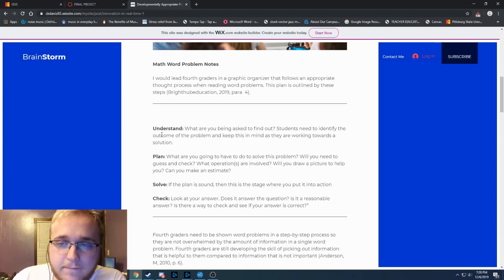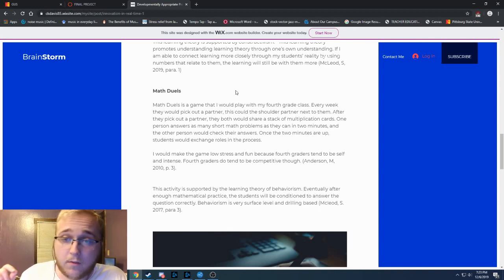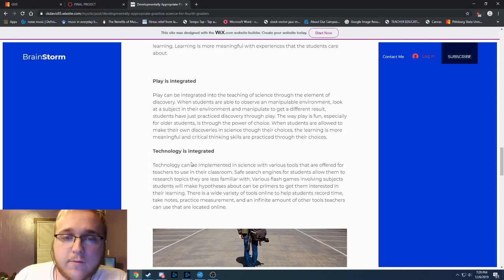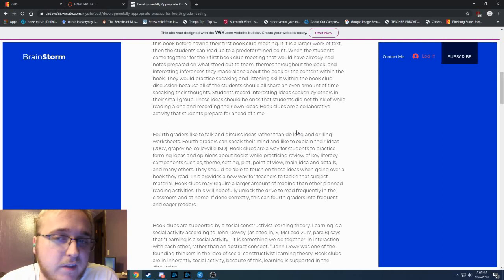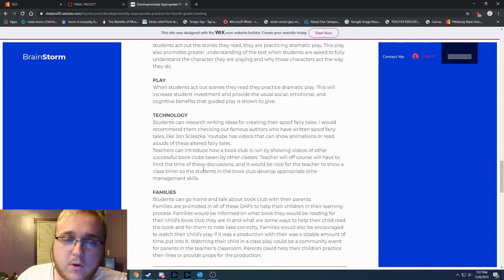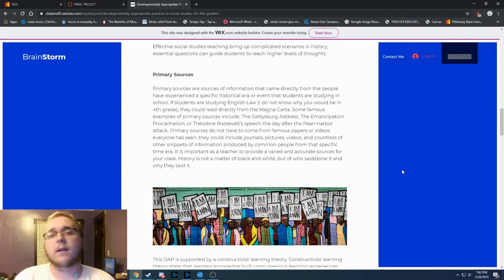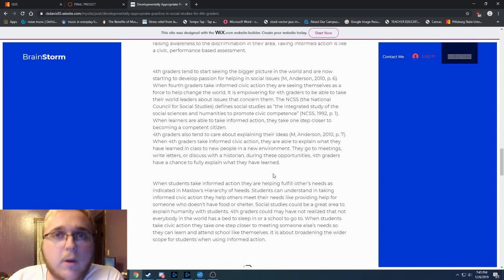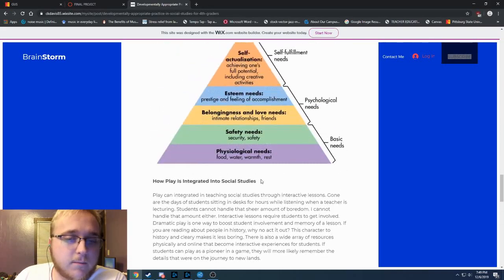My Developmentally Appropriate Practice for 4th Grade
This was a final project for 320 Early Childhood Development for Pittsburg State University.